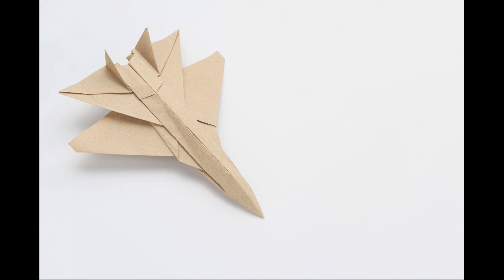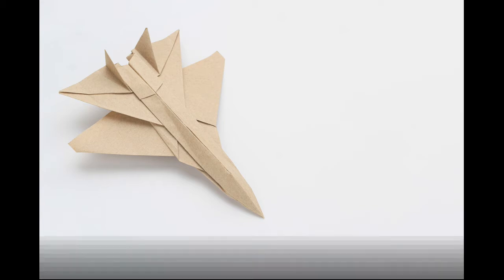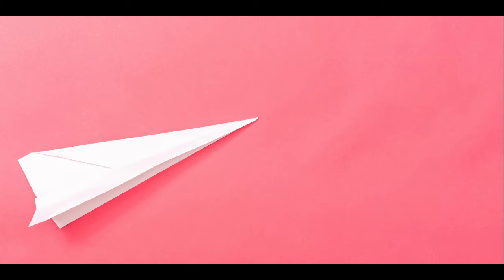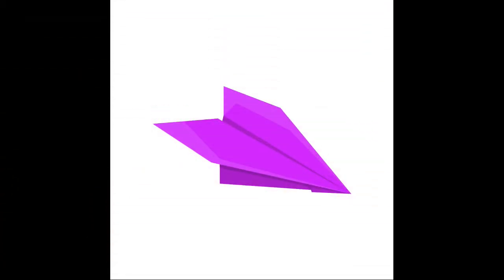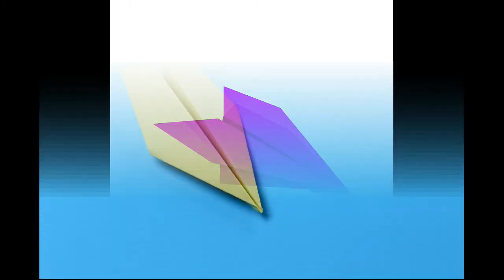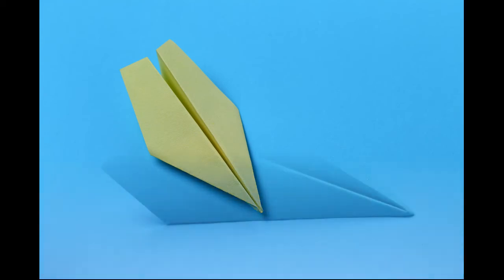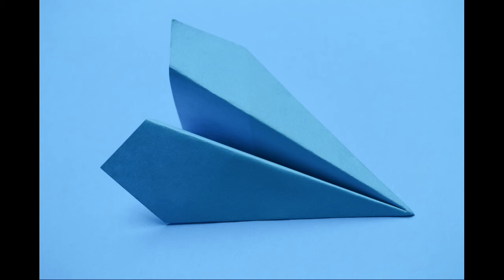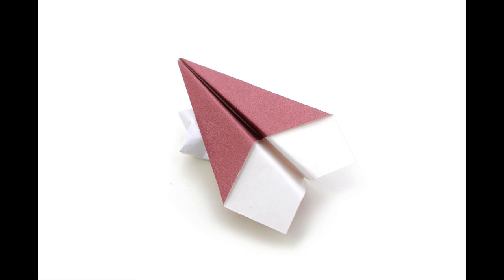Scientific Method with Paper Airplanes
Paper airplanes are a great way to practice the scientific method. Some of us know how to make a paper airplane. It has _______, a nose, and a body. We give the ______ thrust and the air lifts it up. Everybody knows the ______ about airplanes.
Can you make an airplane? That is the testable question. There are hundreds of videos online, so you can _______ how to make an airplane. Maybe we can find a better ________  __________. Can you make the paper airplane fly? Really fly?
What do you think? Can you do it? What’s your guess? I ______ you can. That’s my hypothesis.
Go online. Search “folding ______   __________”. Choose your favorite. Next, get your paper. Fold the plane. And give it a throw. That is the _________. What did you do? You studied ________ paper airplanes and you measured the flight.
The next part of the _________  ________is the analysis. How well did your plane fly? The wing shape makes the _____ and your throw makes the _____ . Can the paper airplane fly better? Different papers have different _________, and different designs have different _______. Can you make the wings or the nose, or the ______  a little different? Following the _________ is important, but you can change things, too.
Go back. Do it again. Do it better. That is the real scientific method. Your ________turns into your new testable question. Make a new _________. Change the design. Repeat the experiment.
A paper airplane is one of the best ways to practice trial and error. If your airplane isn’t good enough, try again. Scientists improve their experiments with _____  ____  _______. Are you trying to improve your paper airplanes? Are you trying to make it better and better? Then, ______  ______? You are a scientist.